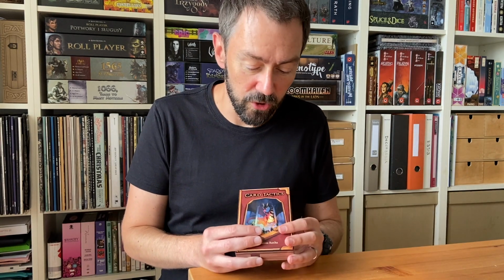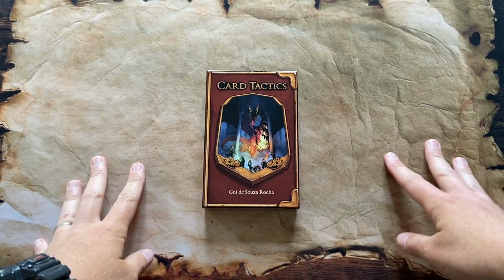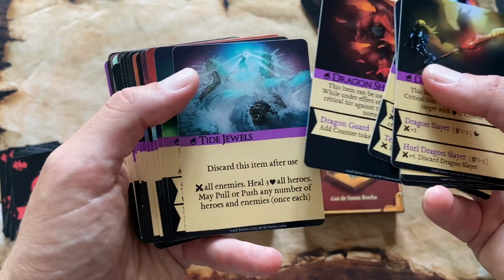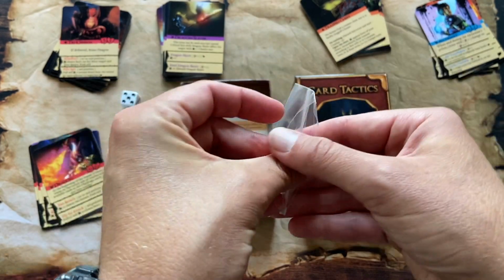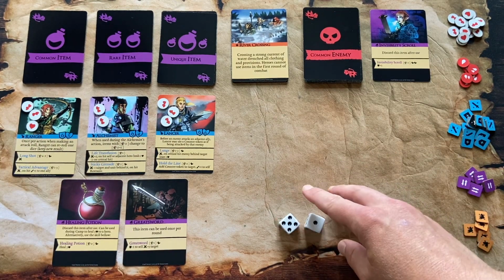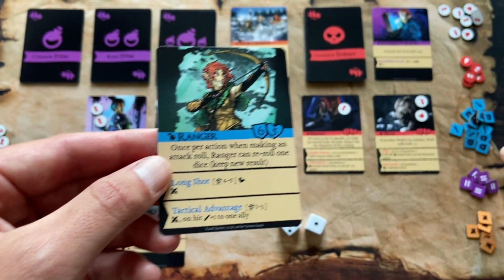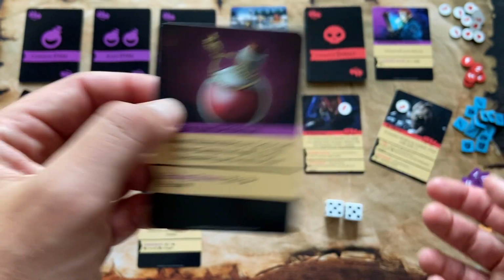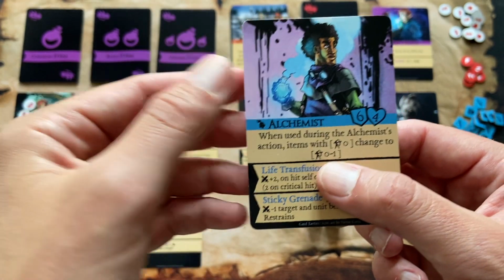🇬🇧 Card Tactics (Gui de Souza Rocha) | overview & how to play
[Advertisement, game for review received from Gui de Souza Rocha but the opinion is mine]

I'm talking about "Card Tactics". It's a pocket-sized tactical combat solo card game taking place in a gritty fantasy setting. There is also a "how to play" segment at the end of the video :)

Chapters:
0:00 Overview
4:20 Unboxing
11:35 How to play